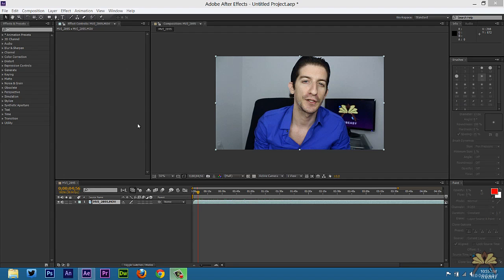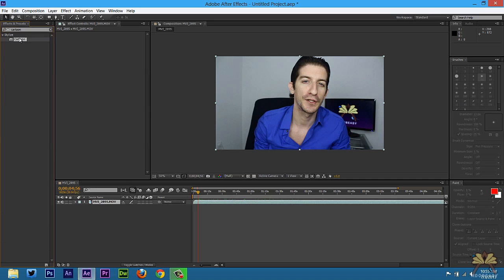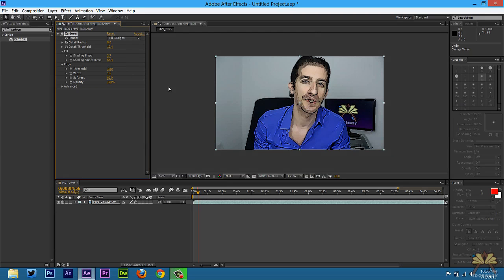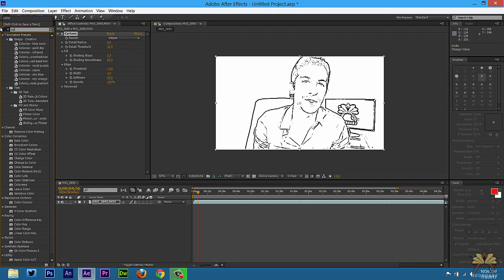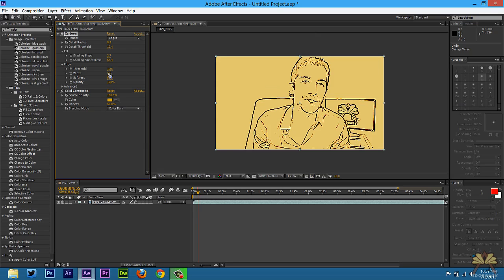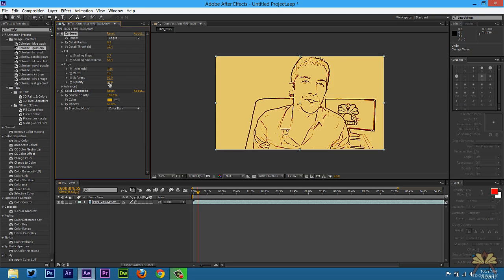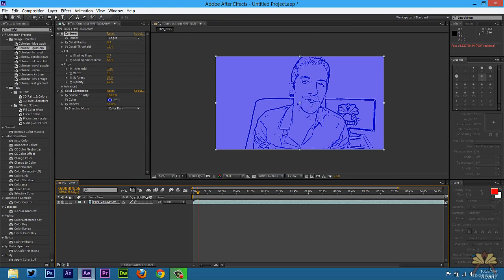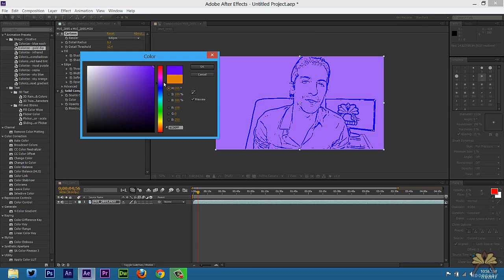How To Make Your Video An Illustration In After Effects - Cartoon Effect Tutorial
In this tutorial I explain how to turn your video into an illustration in Adobe After Effects.